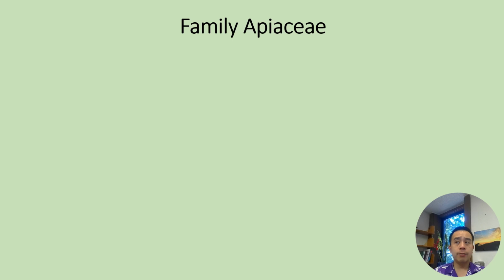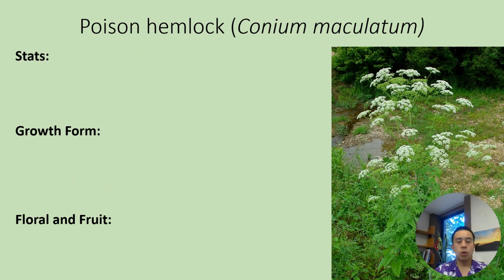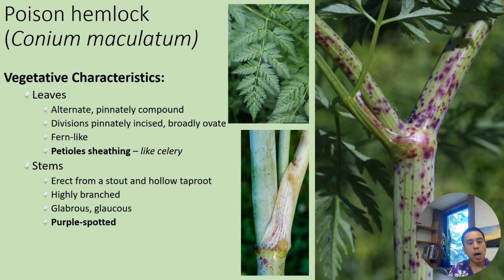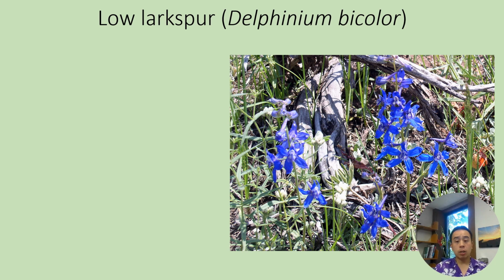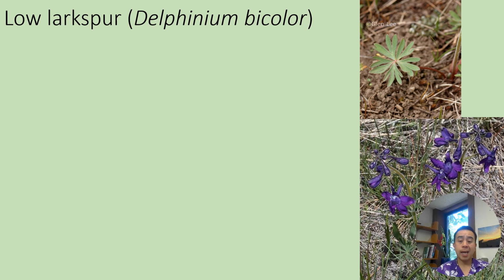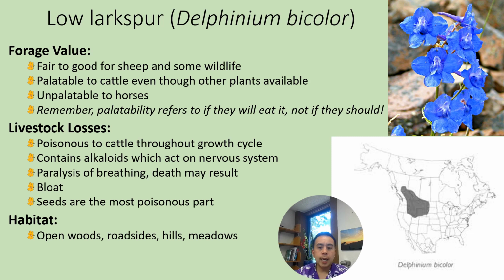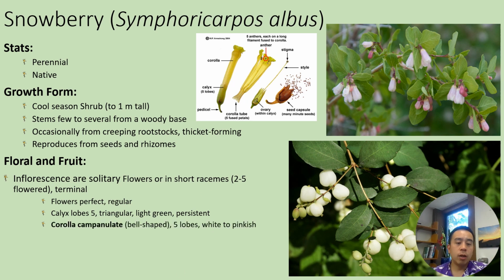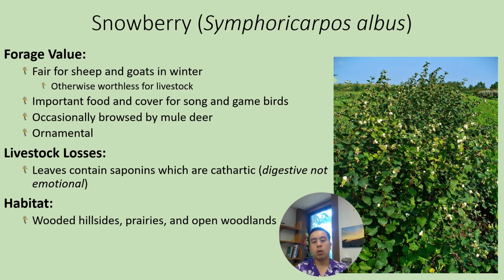RRS 306 Apiaceae, Ranunculaceae & Carpifoliaceae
Comment on your favorite Family AND term